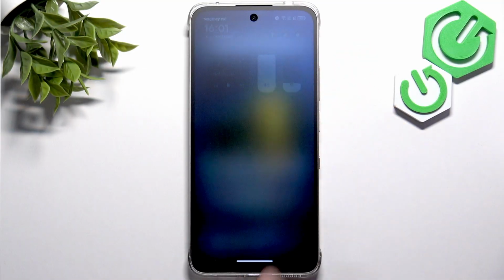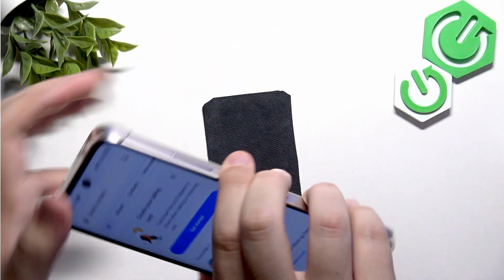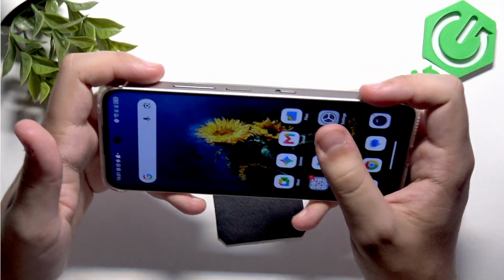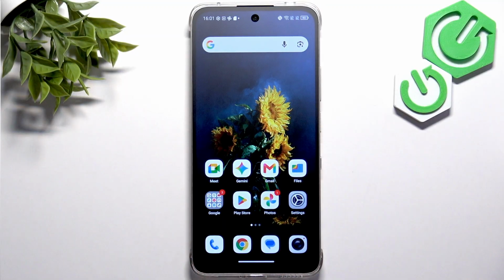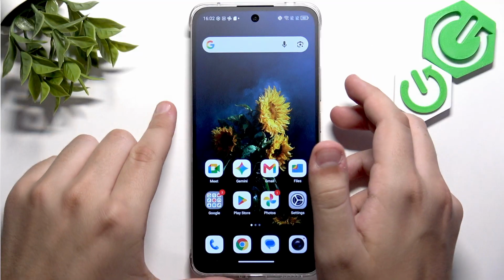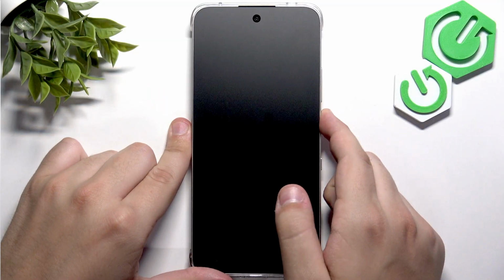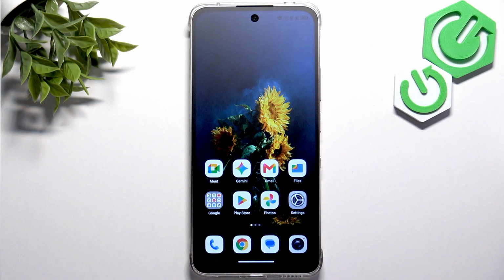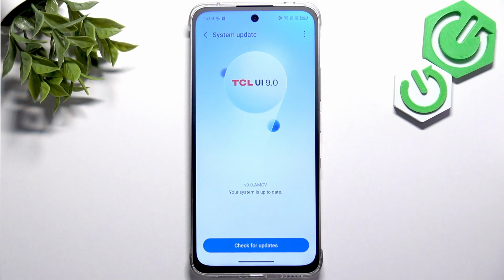TCL NxtPaper 70 Pro – How to Fix Screen Rotation Not Working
In this video we show simple, effective steps to fix screen rotation not working on the TCL NxtPaper 70 Pro. You will learn how to enable Auto rotate, test rotation in different apps (some apps do not support rotation), restart the phone to reset sensors, and check for TCL UI / system updates that can resolve gyro or sensor glitches. These quick checks solve most rotation issues without losing data — follow each step and test rotation after every action to see what fixes the problem.

How to fix screen rotation not working on TCL NxtPaper 70 Pro?
How to enable Auto rotate on TCL NxtPaper 70 Pro?
How to check for software updates on TCL NxtPaper 70 Pro to fix sensor/rotation issues?

0:00 Intro – problem overview
0:15 Enable Auto rotate in Quick Settings
0:28 Test rotation in Settings and other apps (some apps don’t support rotation)
0:55 Restart the phone to reset sensors (power + volume up → Restart)
1:15 Check TCL UI / System Updates to fix sensor bugs
1:30 Final test and wrap up